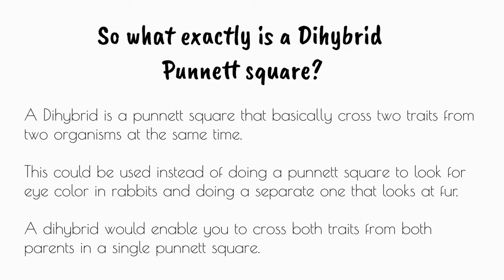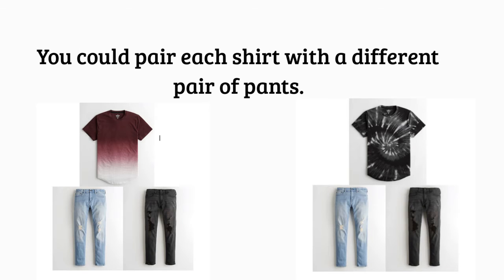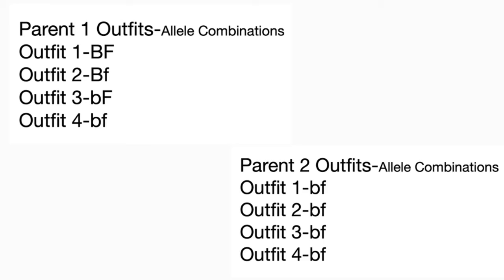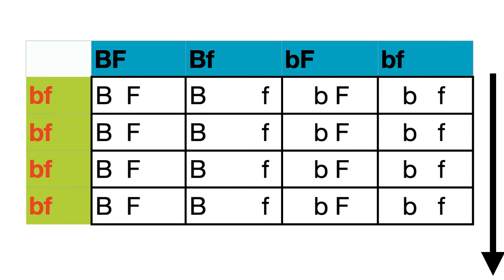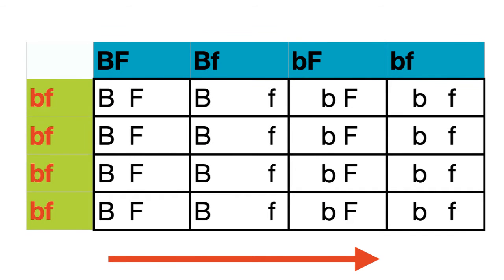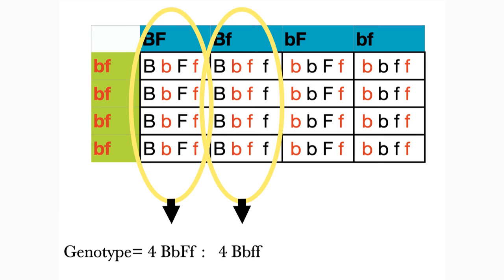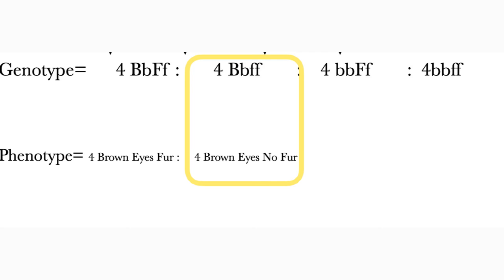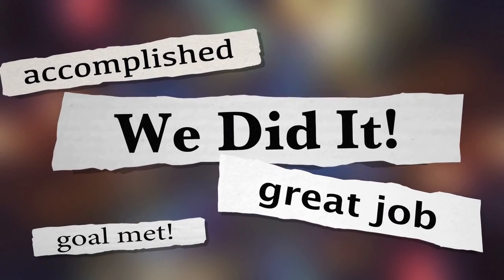Dihybrid Punnett Square